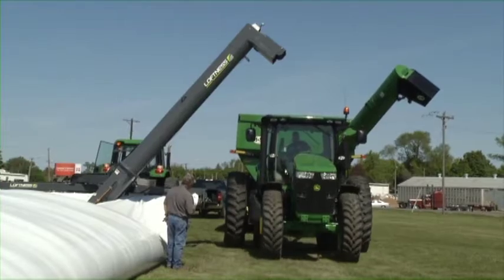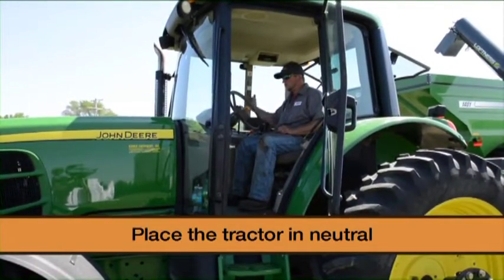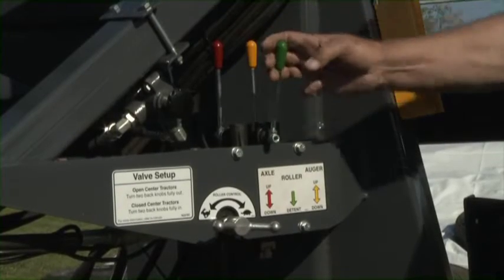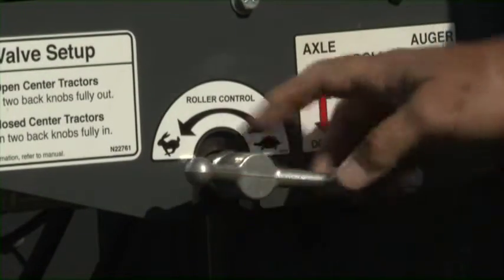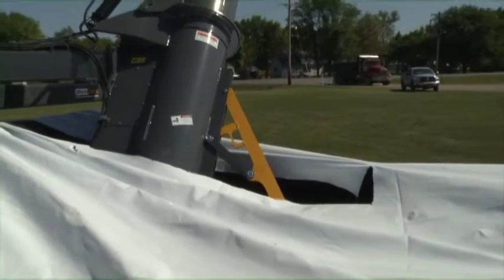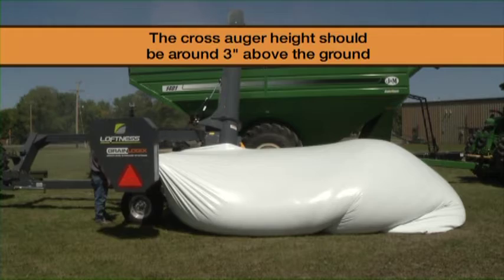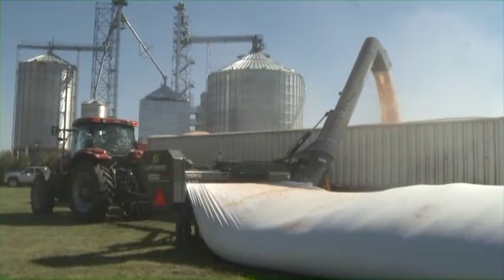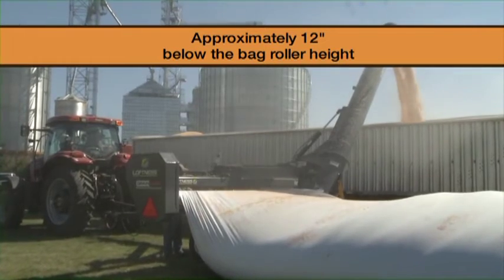System 10 GBU 10 Chapter 6 Grain Extraction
Loftness GrainLogix System 10 Training Video Chapter 6 Grain Extraction